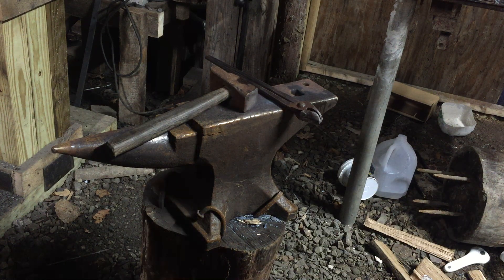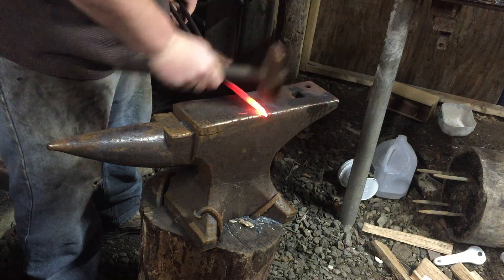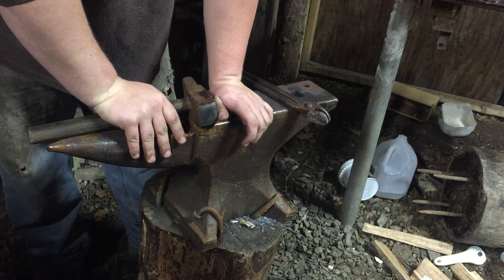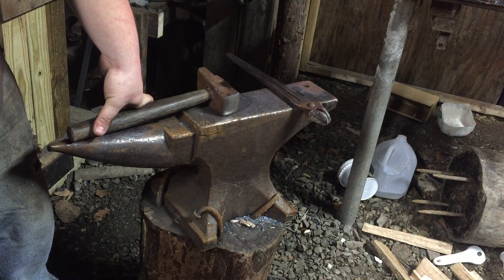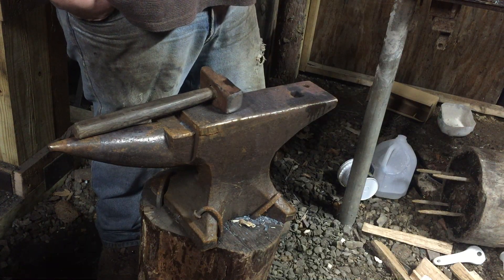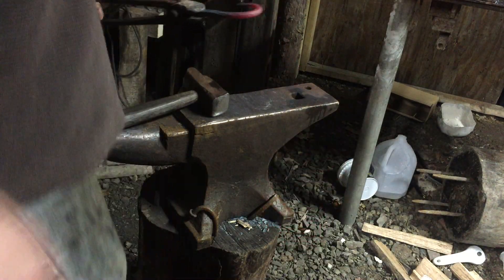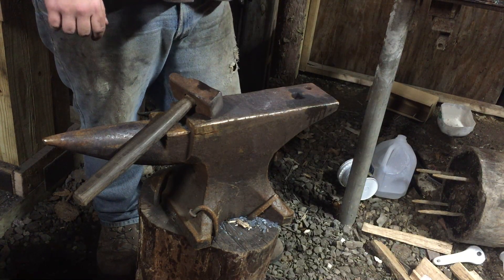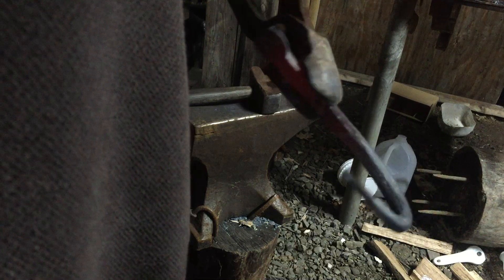Forging a J Hook